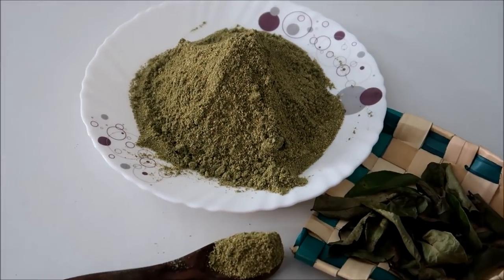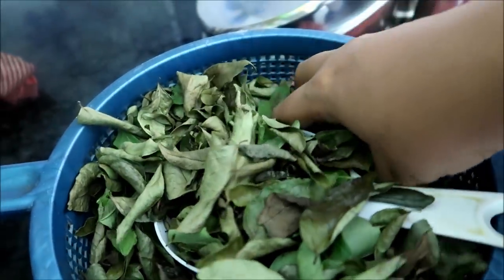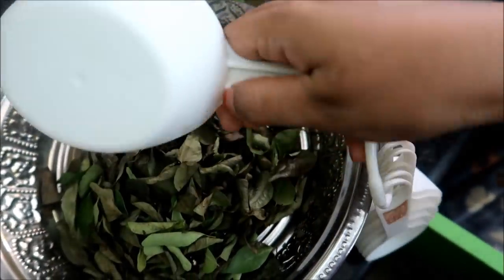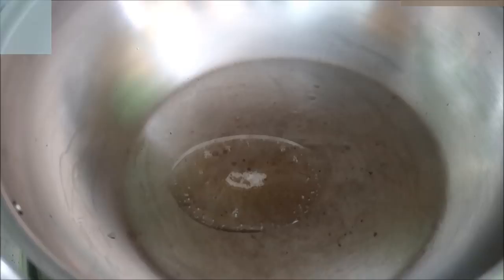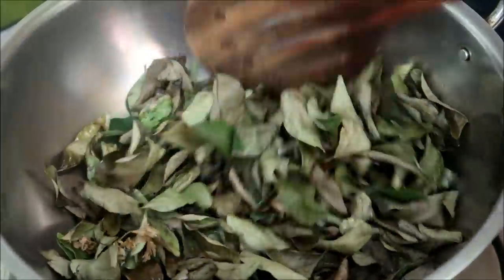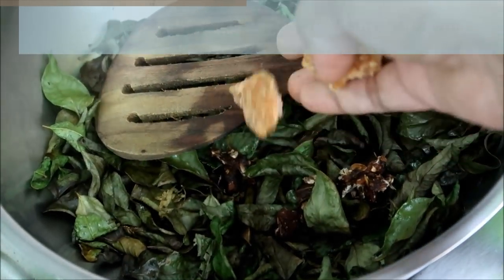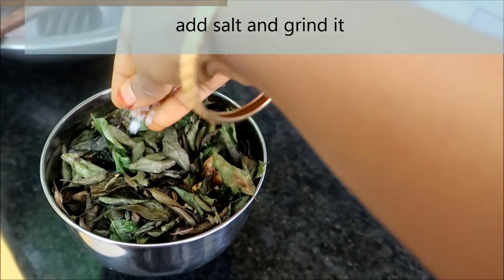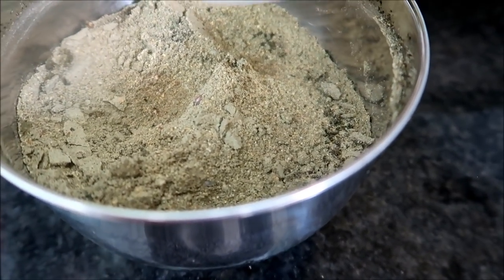Karuveppilai Podi |curry leaves powder for Idly,Dosa, Rice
INGREDIENTS FOR CURRY LEAF POWDER/ KARUVEPILAI PODI
curry leaf tightly packed- 1cup
jaggery -small piece
tamarind-small gooseberry size
salt-as needed
redchillies-4( increase or decrease according to your karam level)
channa dal-2tbs
urad dal-2tbs
toor dal-2tbs
gingelly oil-1/2tsp

Benefits of curry leaf
1)improve digestion
2)Lowers cholesterol
3)Stimulates Hair Growth, Prevents
Premature Graying, And Cures
Dandruff
4)Curry leaves are a rich source of iron
and folic acid